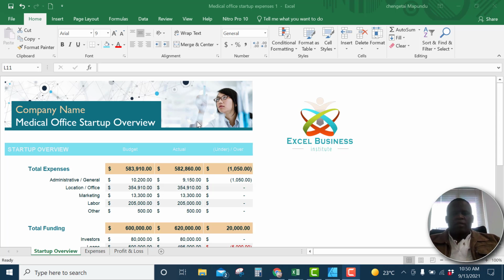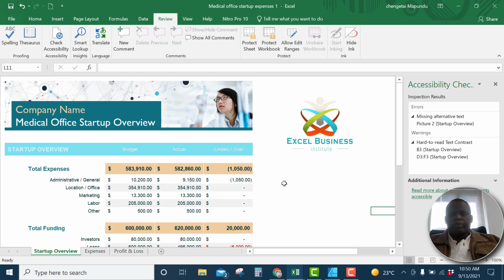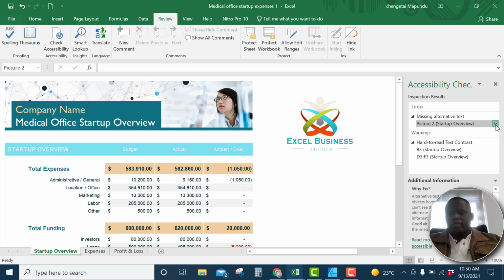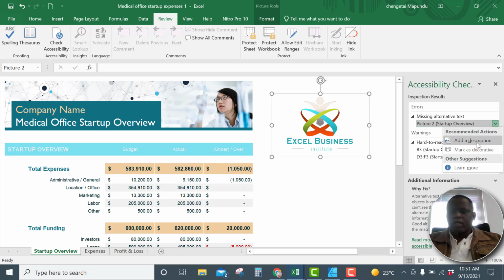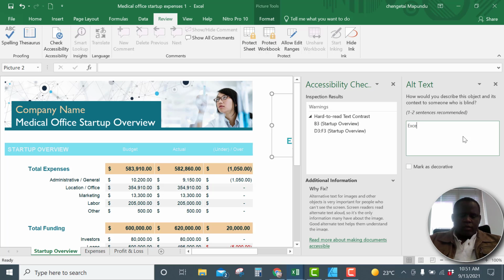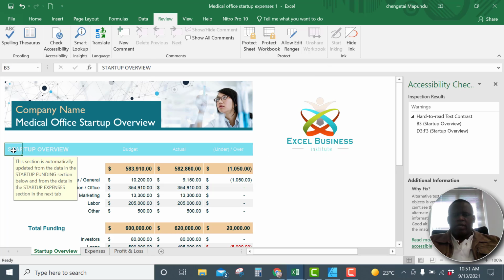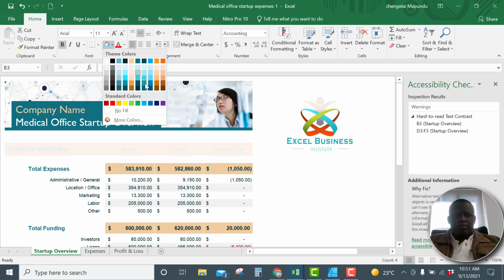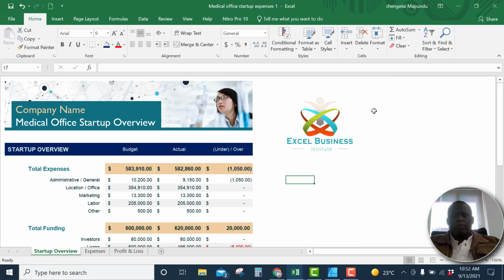Using the accessibility checker